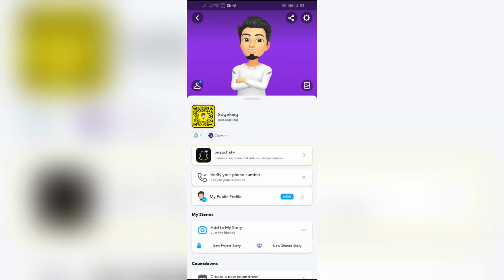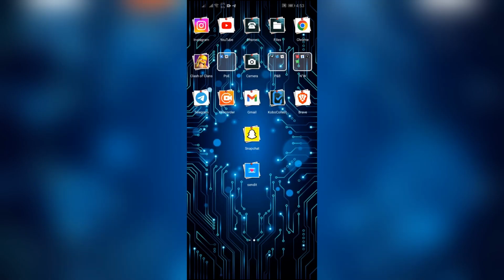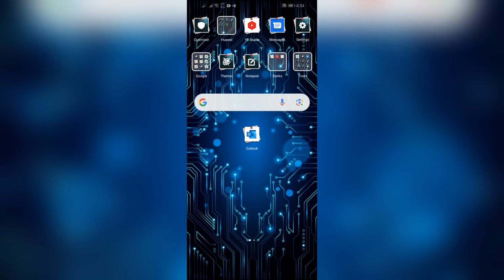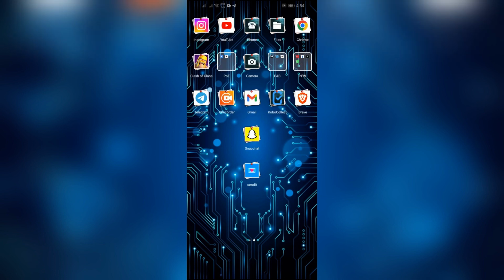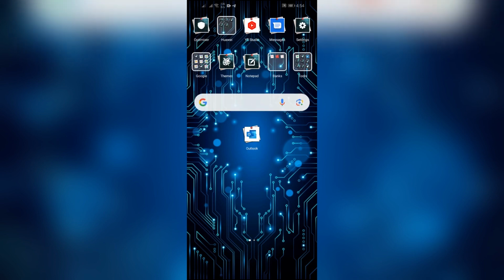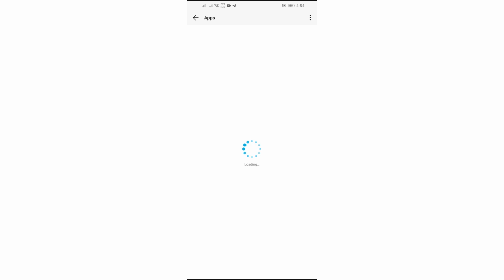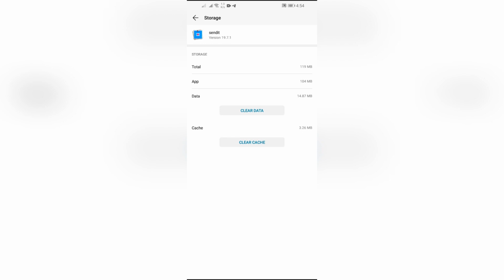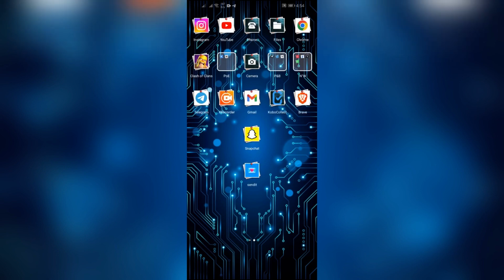How to Fix Send it Not Working on Snapchat 2024 | Snapchat Tutorial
This video will walk you through troubleshooting tips to get those Snaps sending again. We'll cover checking your internet connection, making sure both you and your friend are on the latest version of Snapchat, and even clearing the app cache to free up space. By the end of this video, you'll be a Snap-sending pro!